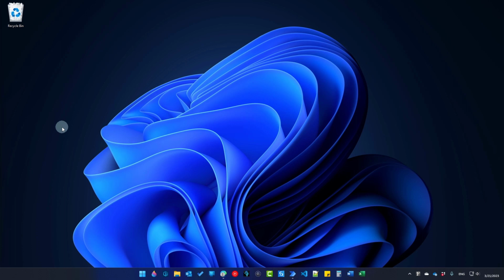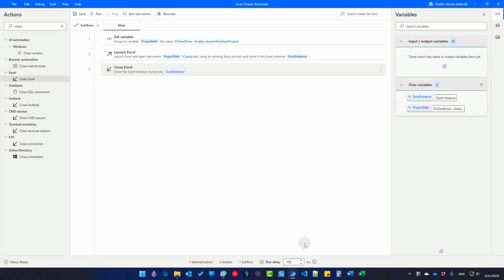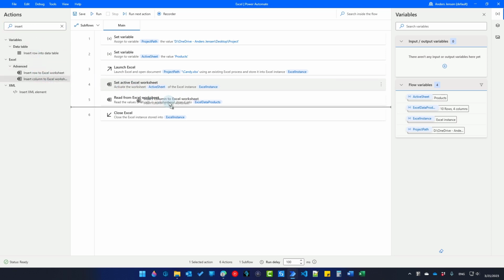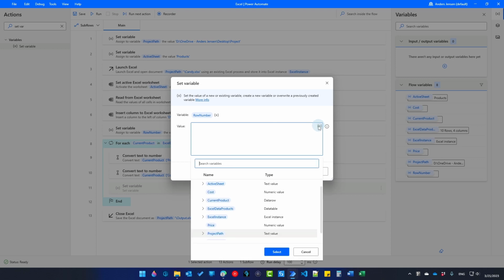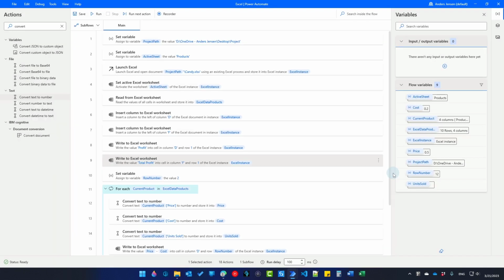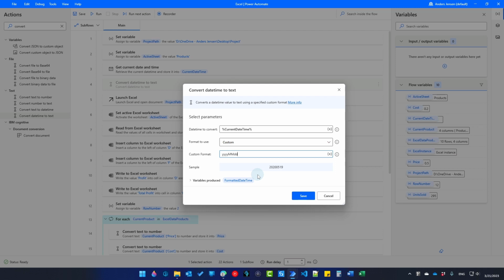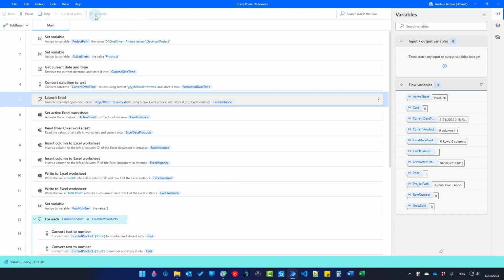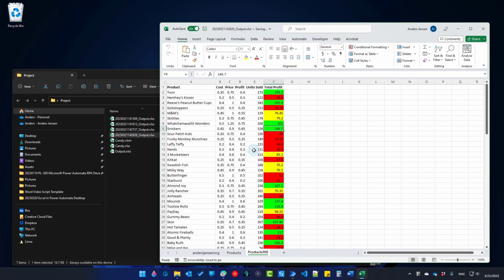Excel & DataTables in Power Automate Desktop - Including VBA and VBScript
Learn how to use Excel in Power Automate Desktop, including VBA and VBScript. Follow along as we prepare data, perform Excel calculations, and use dynamic file naming. Discover how to easily incorporate VBA and VBScript into your workflows for more efficient automation.

00:00 Intro
We do Excel calculations in a range of data with Microsoft Power Automate Desktop.

00:41 Prepare Data
Download the Excel data from the course page. Then, place it inside the project folder.

02:38 Read Excel Data
Launch an Excel instance and remember to close it again; otherwise, Power Automate Desktop can and will lock the Excel book.

9:37 Excel Calculations
Use the Insert column to Excel worksheet to insert a column between two existing columns. With a For each action, we loop the data and do Excel operations. Remember to convert the text to numbers before you can do mathematical operations on them. With the Resize columns/rows in Excel worksheet action Power Automate Desktop lets you resize a range of Excel columns.

23:53 Dynamic File Naming
We use the date and time of the flow runtime for dynamic file naming.

26:10 VBA
We can easily use VBA in Power Automate Desktop with the Run Excel macro action.

31:01 VBScript
VBScript, Visual Basic Script, is smarter than VBA, Visual Basic since it's not dependent on running in an Excel book. VBScript and VBA are very similar.